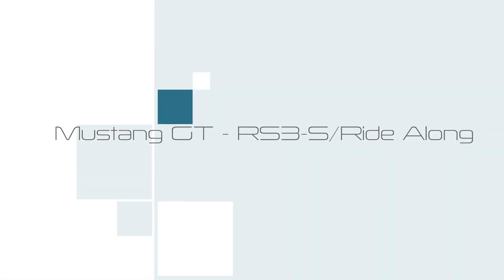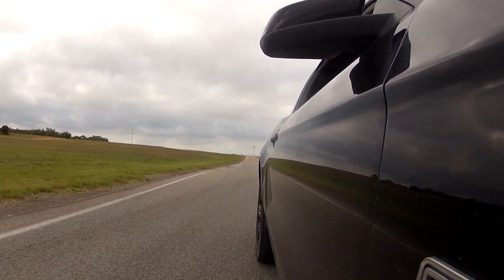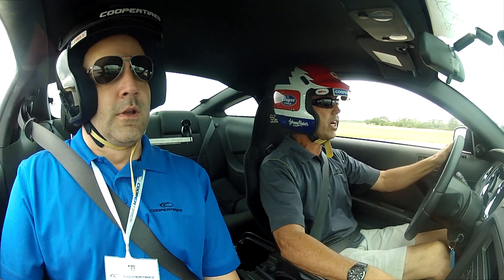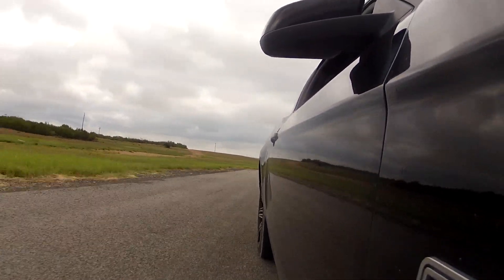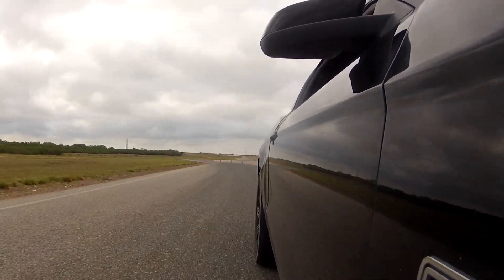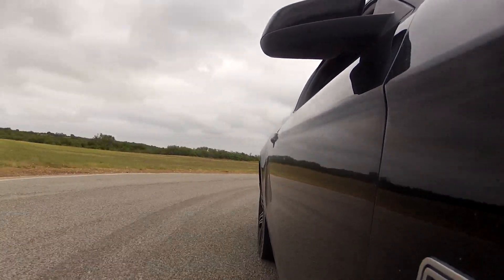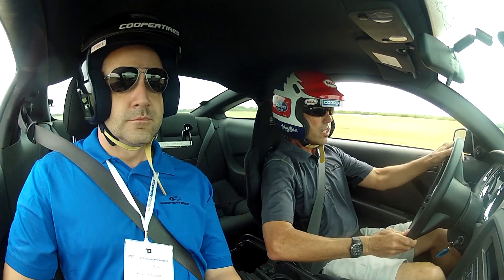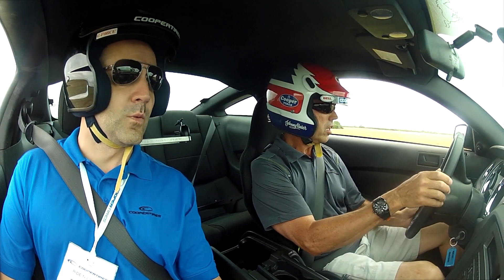Cooper Tire RS3-S Sideways Ride Along - Ford Mustang GT Drift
Autosavant.com's Kevin Gordon recently attended Cooper Tires' ride and drive event and had the chance to ride along for some laps of their dry handling course.